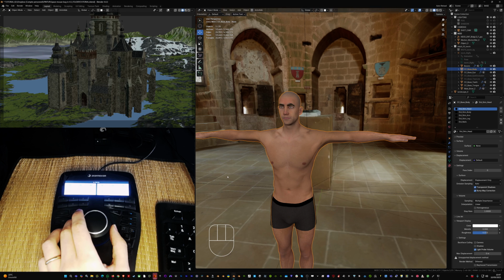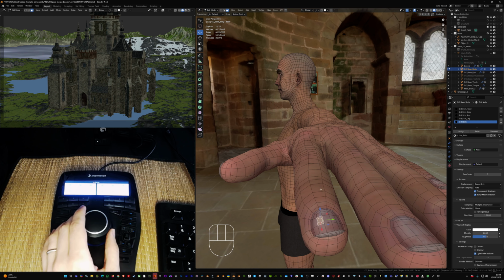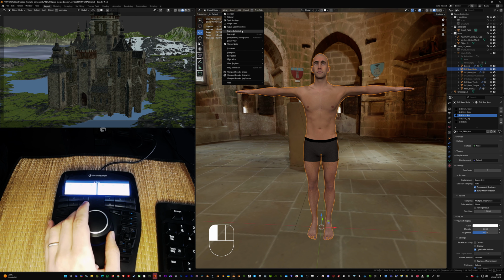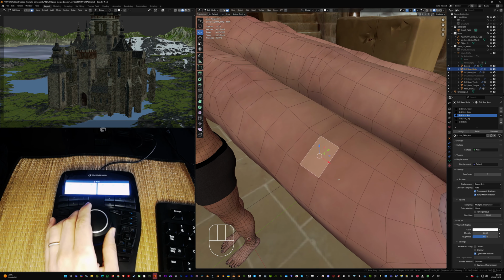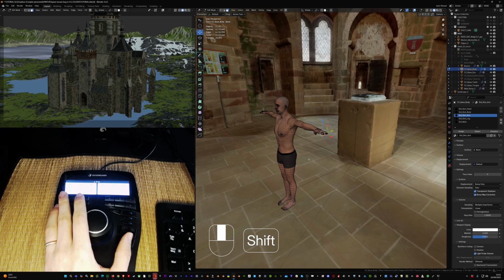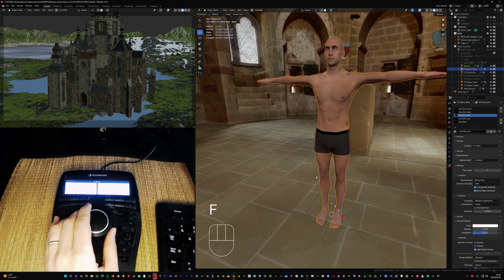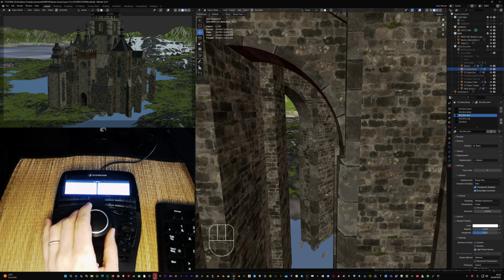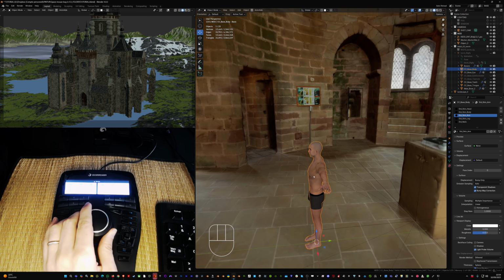Blender productivity gain, using a Space Mouse [tutorial]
Here's everything you need to know to use blender with a space mouse, and massively improve your productivity:
1 - The F key (frame selected) matches your flying speed to your selection.
2 - Mouse-wheel adapts your flying speed, to make sure you always navigate around your subject at the perfect speed, even if closer or further away.

This is in blender 4.4, from 4.5 onward the support for Space Mouse is currently removed, as flyng speed does not adapt to the context anymore which is catastrophic, but I'm in talks to restore it.

Feel free to drop any question or join me directly for any advice about using a space mouse.